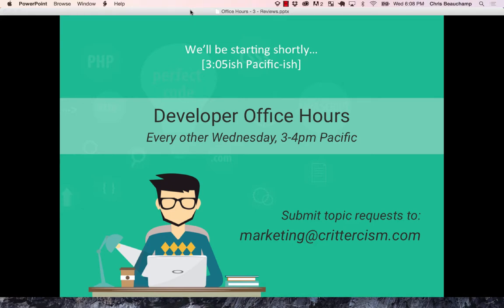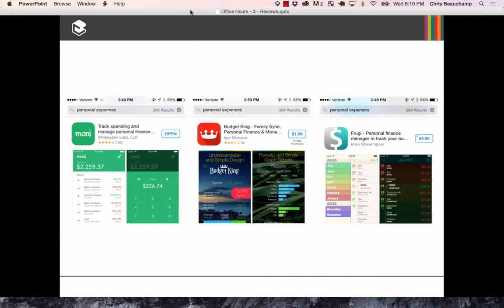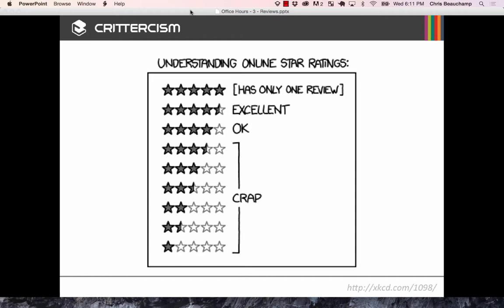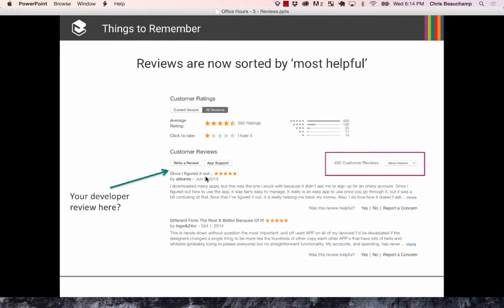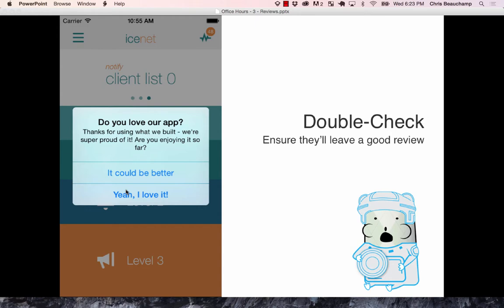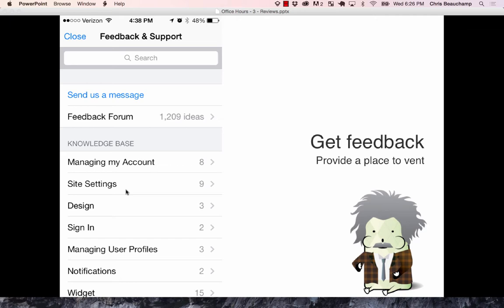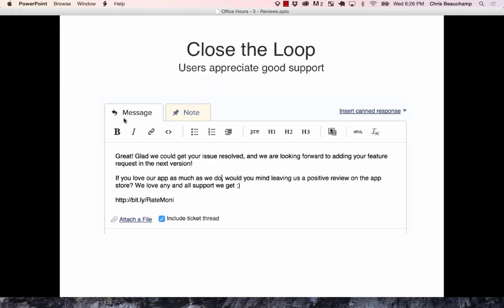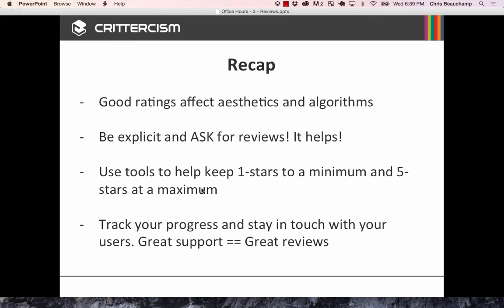Crittercism Office Hours Episode 3: 5-Star Ratings & Actionable User Feedback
This episode of Crittercism Office Hours discusses how developers can optimize their rating in the app store, gather constructive feedback, and why this all matters to the success of your app!

Table of Contents:
03:47 - Ratings affect discoverability
06:15 - Things to Remember
21:11 - Mobile App Performance Monitoring
22:07 - What do users do about a crashing or slow app
25:13 - Review Monitoring - AppFigures
26:41 - Review Monitoring - LaunchKit.io
31:35 - Thanks for joining!